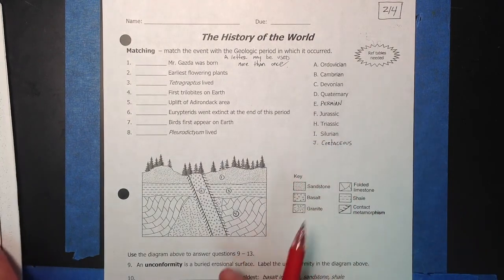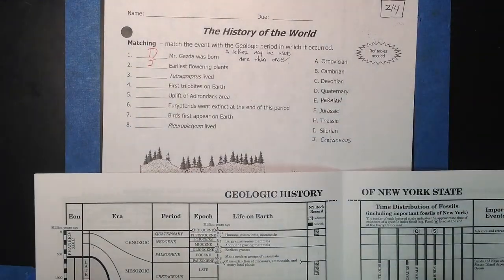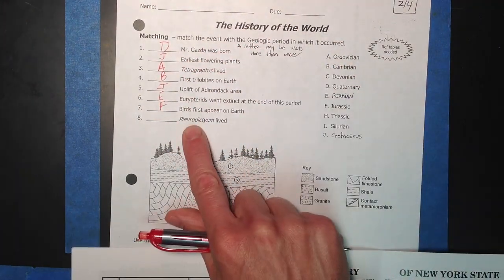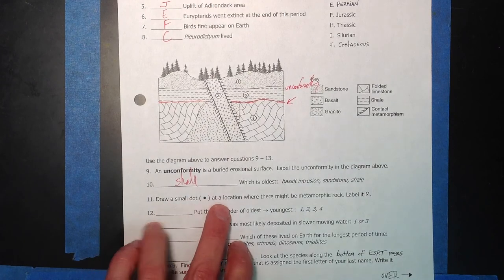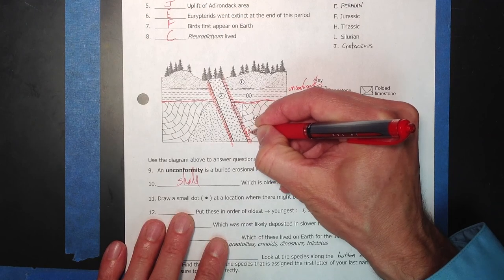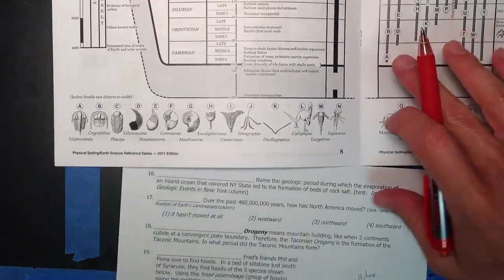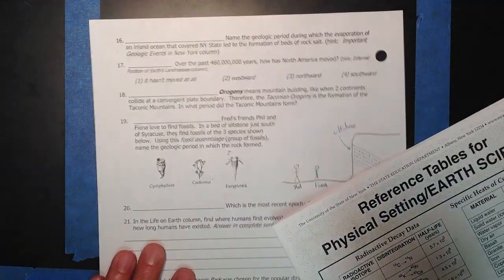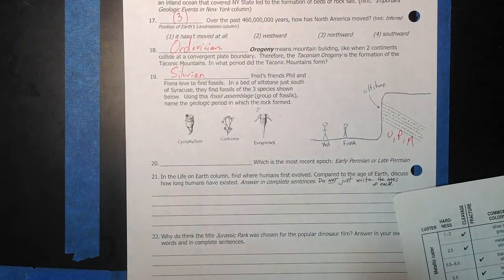214 Geologic History